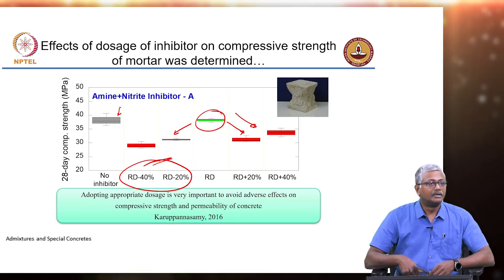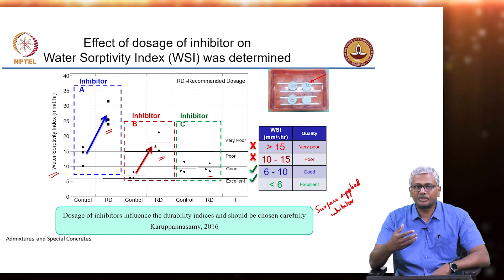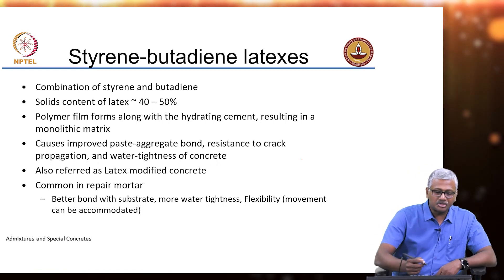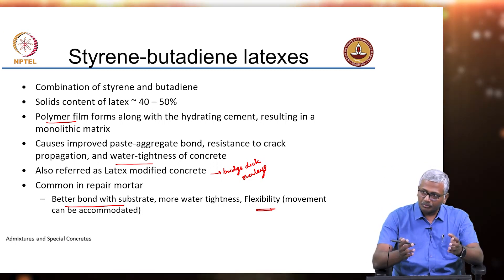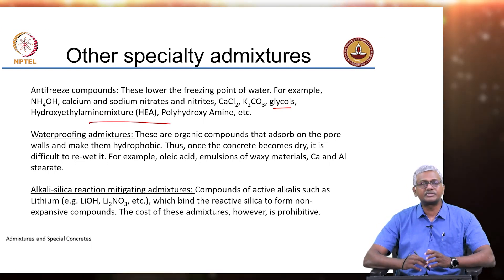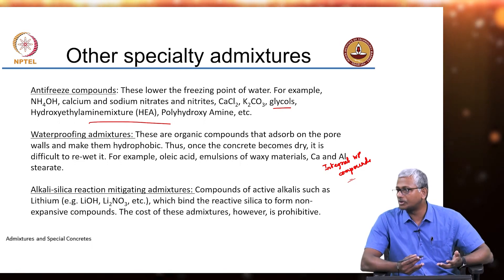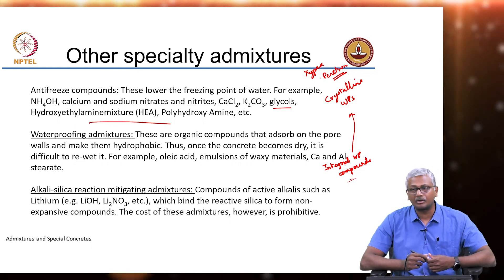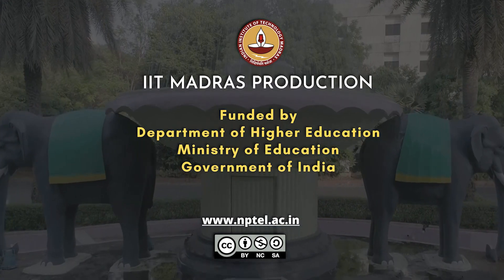#25 Chemical Admixtures | Other Specialty Admixtures | Admixtures & Special Concretes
This lecture examines various specialty chemical admixtures used in concrete, including antifreeze compounds, waterproofing admixtures, crystalline waterproofers, bacterial concrete, and alkali-silica reaction (ASR) inhibitors. The lecture describes their applications, mechanisms, and limitations, emphasizing the importance of understanding the benefits and potential drawbacks of each type